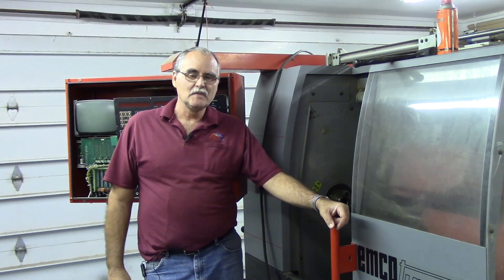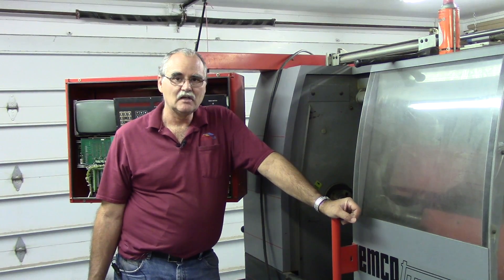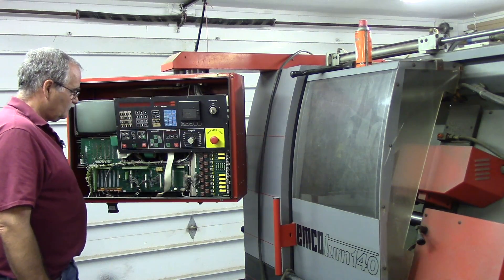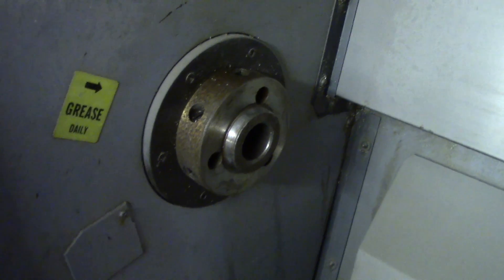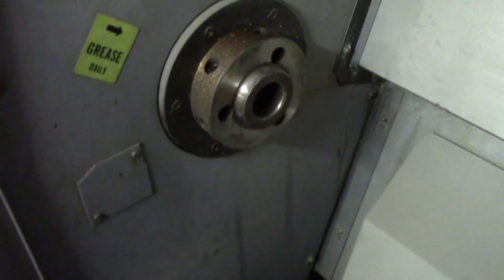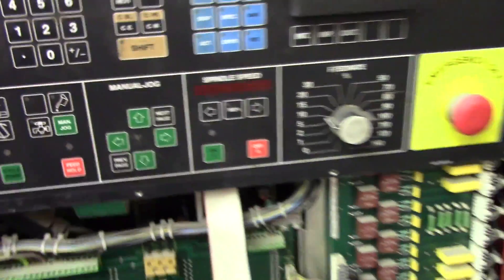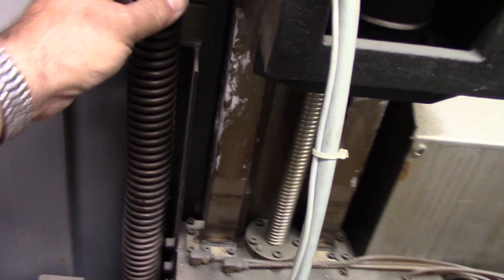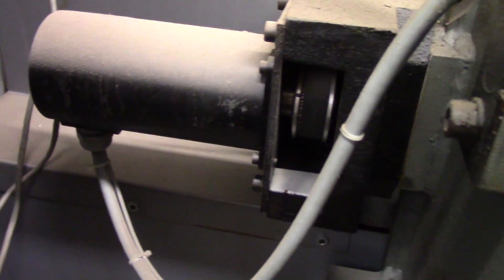Emcoturn 140 Introduction - Centroid CNC Control Conversion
Yep, another project. Emcoturn 140 Turning Center. Originally belonged to the Arizona State University metals program.
Follow along as we go over the challenges with this conversion.